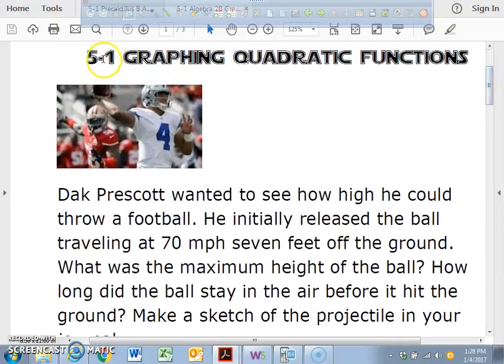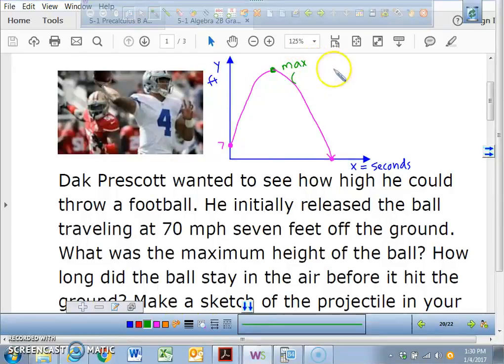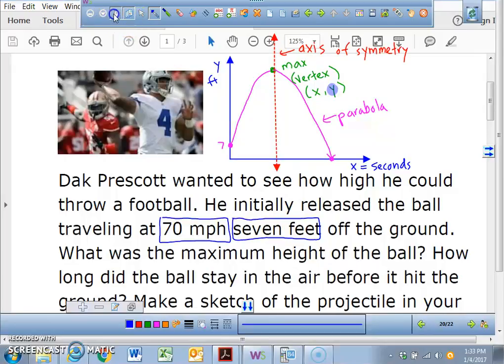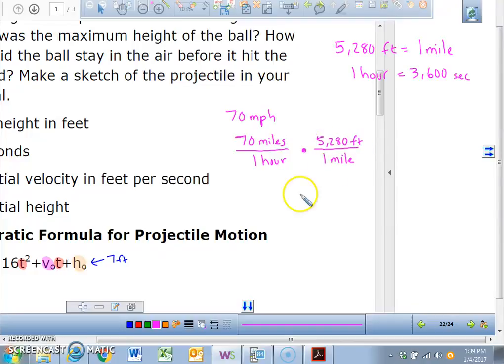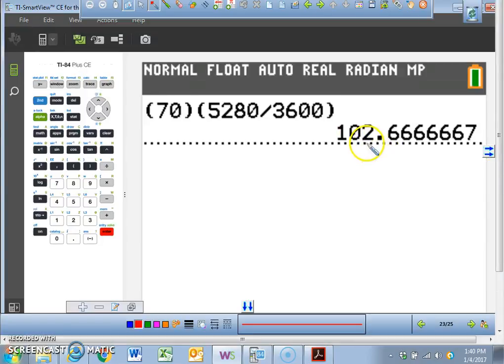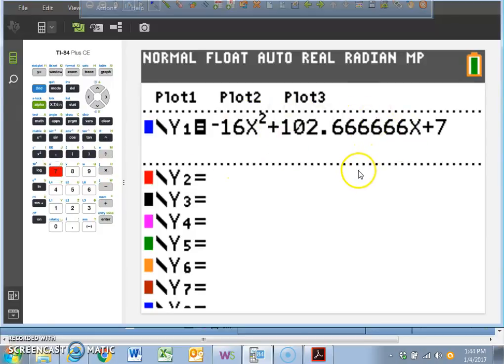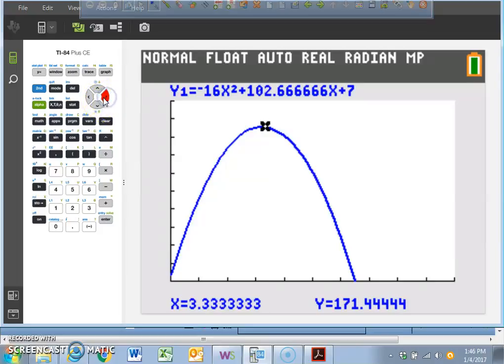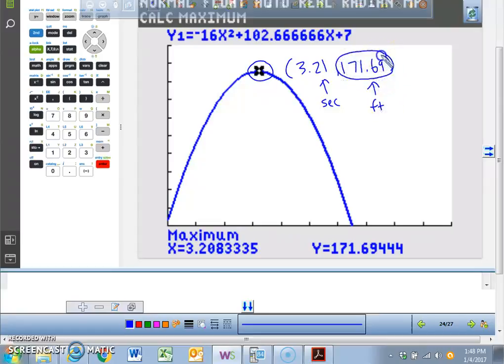5 1 Algebra 2B Graphing Quadratic Functions 2016 Part A